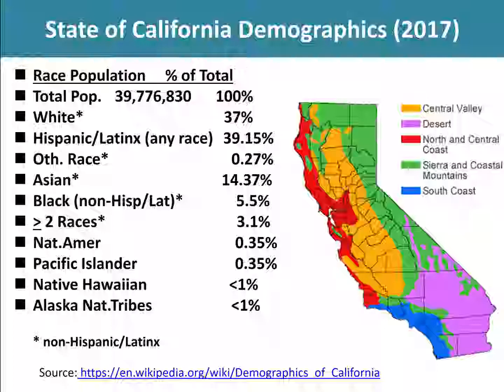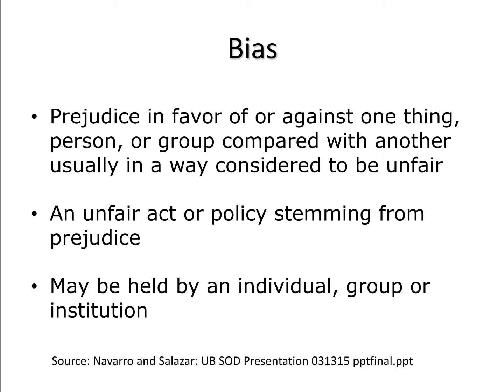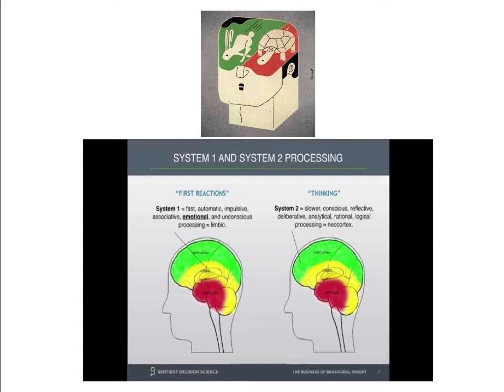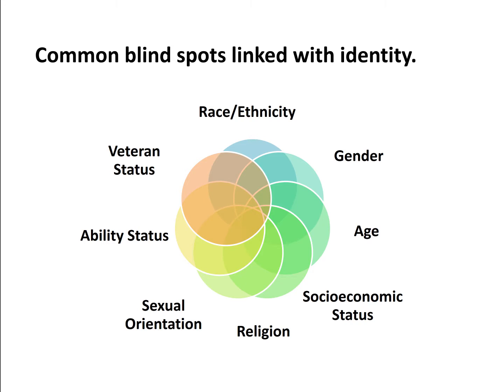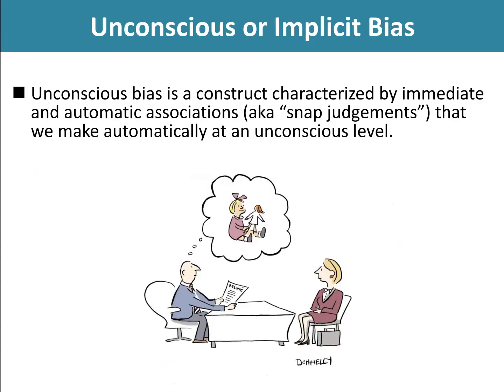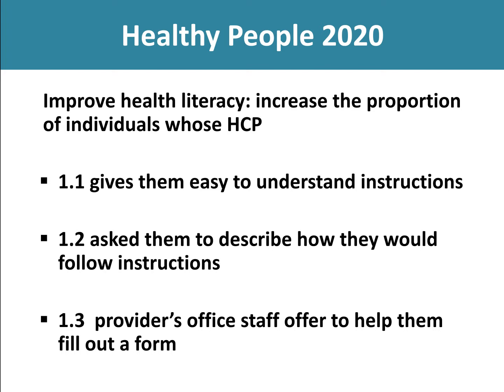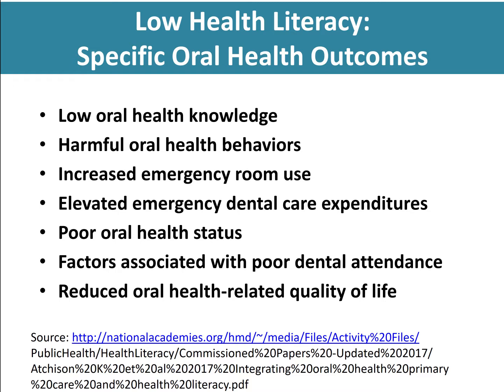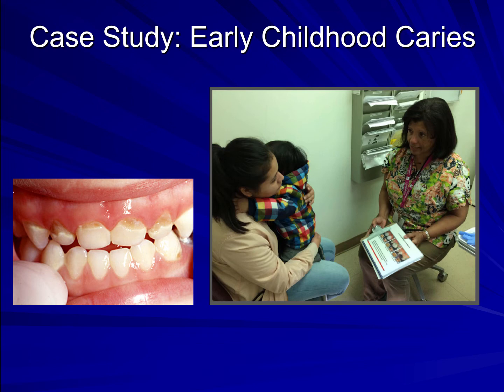Unconscious Bias, Health Literacy, Health and Patient Care by Dr. George Taylor.